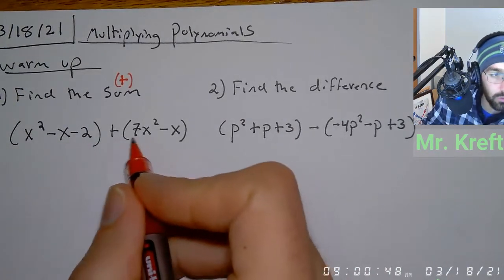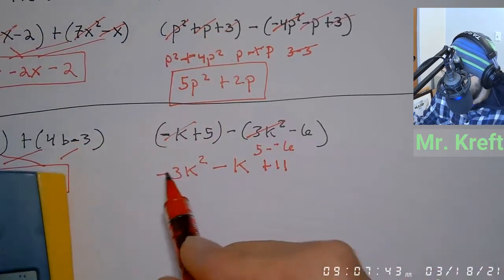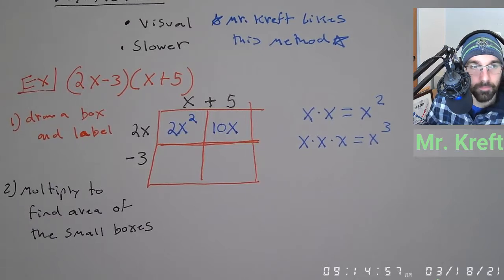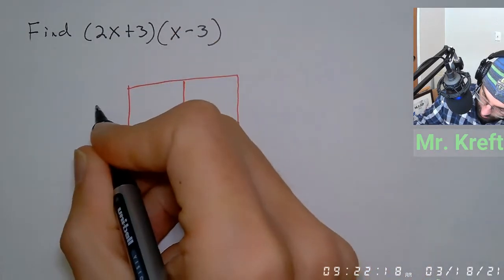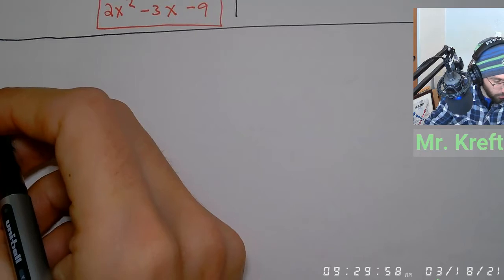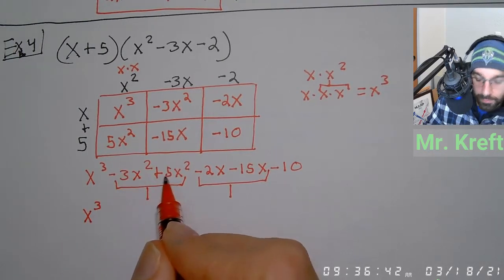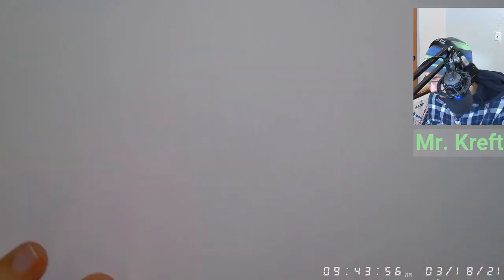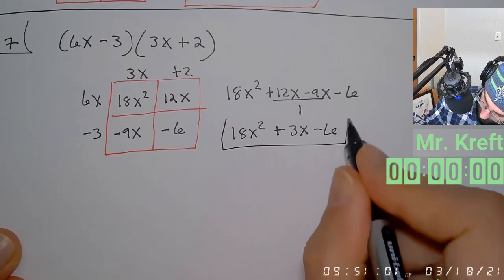7.2 & 7.3: Multiplying Polynomials